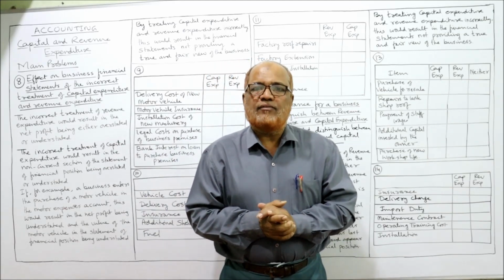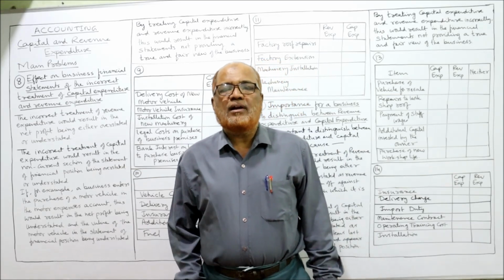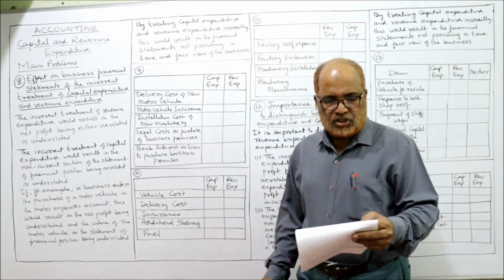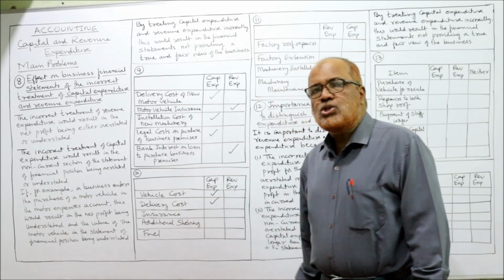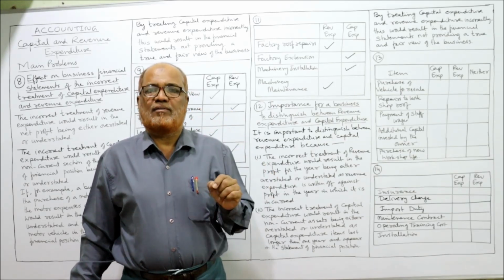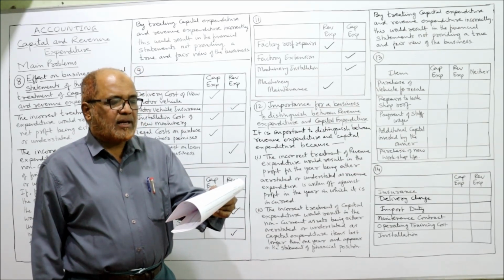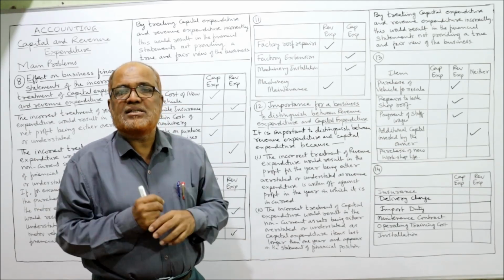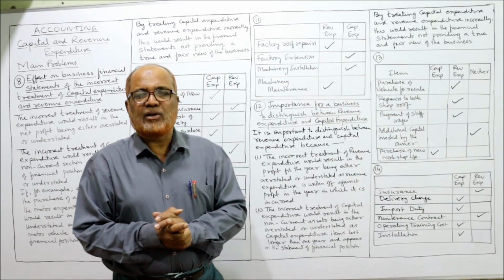Accounting I for IGCSE Students I Capital and Revenue Expenditure I Main Problems I Part 2 I Hasham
Accounting
Main Problems
Capital and Revenue Expenditure Theory
Capital and Revenue Expenditure Theory Explained

I have explained in detail the topic of capital and revenue expenditure,  the differences,  the need for distinguishing between capital and revenue expenditure.  Watch the video till the end to get a complete grasp on the topic of capital and revenue expenditure.